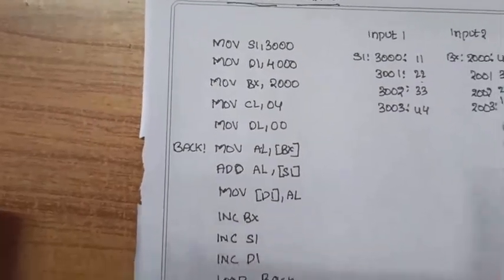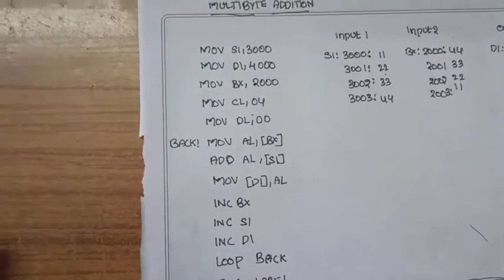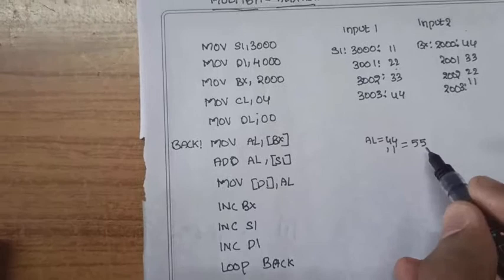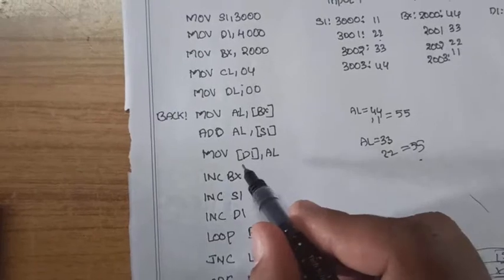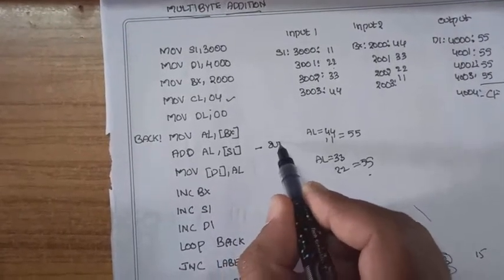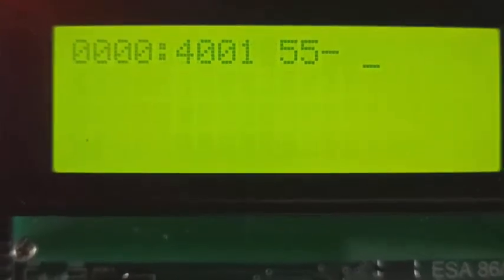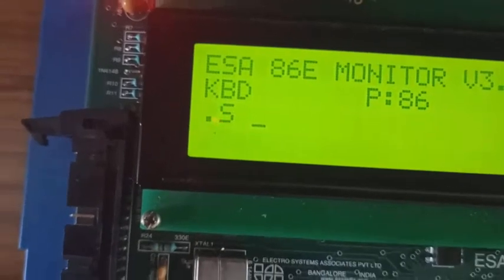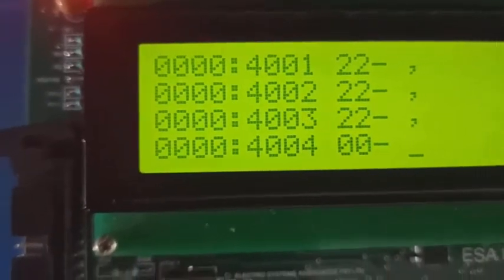Multi Byte Addition and Subtraction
This video describes the assembly language programs which performs Multi Byte Addition and Subtraction